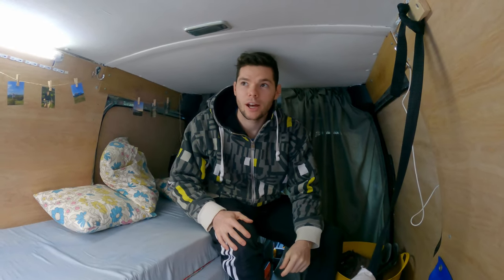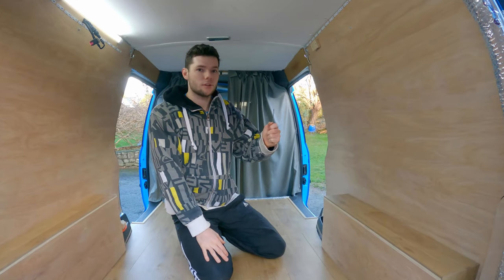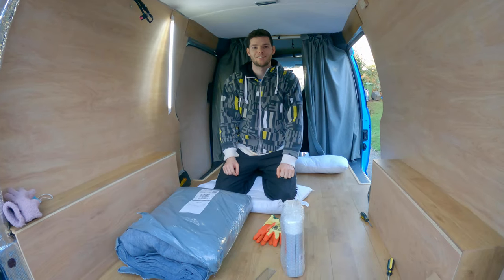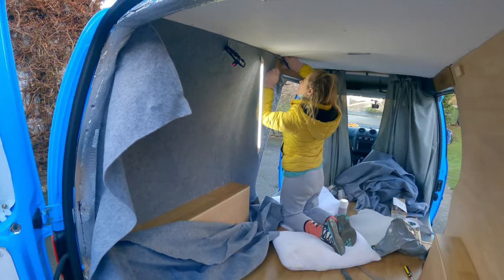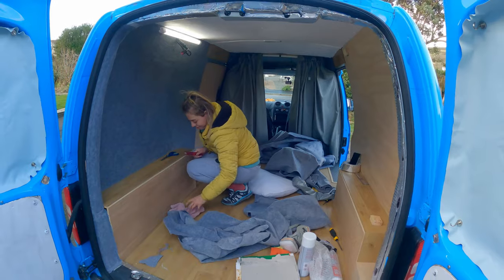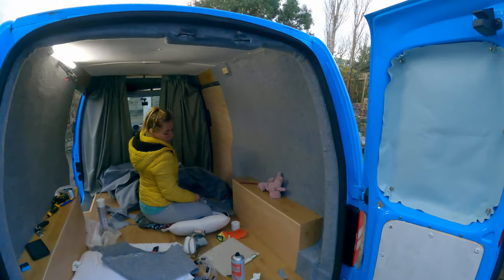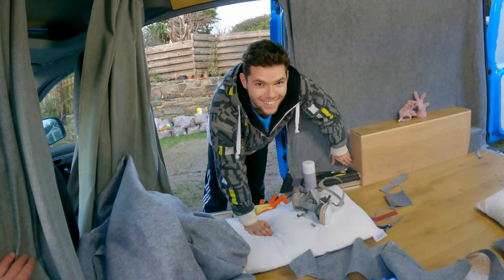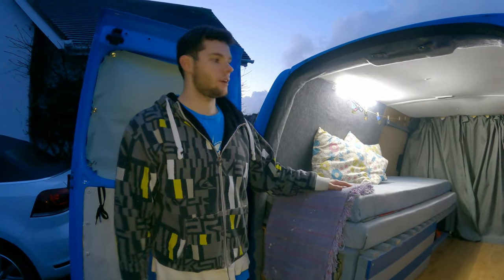Carpeting Lining Our VW Caddy Camper With 4 Way Stretch Carpet!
We carpet the back of our VW Caddy Maxi with 4 way stretch carpet! We decided after a few months that we would carpet over the ply wood in the back of our van. We thought the plywood looked great and gave the van a nice and simple finish but it always looked a bit half done and not very cosy. We decided that carpeting over the plywood would hopefully fix this problem and make the van feel nicer.

We went ahead and bought the carpet off amazon and started fixing it to the walls. At first we forgot that you have to spray both the plywood and the carpet and therefore the wall of carpet didn't stick as well as it should have. Along with this I think we were scared to pull the carpet hard and fully stretch it so we ended up with a few creases. But again this could be because we were sticking the carpet over the thermowarp which wasn't solid.

All in all, the carpet has turned out great and has vastly improved the feel of the van! We would definitely recommend carpeting the back of your van if you are currently doing one.

If this video would benefit someone you know, please give it a share!

FOLLOW ME TO SEE MORE OF MY PROJECTS! 🌎

The Van Conversion Bible
Sound Deadening
Recycled Bottle Insulation
Aluminium Tape
Self Tapping Screws
4 Way Stretch Carpet
Double Sided Tape
Wind Deflectors
Jackery Explorer 240
Jackery SolarSaga 100W Portable Solar Panel

Ryobi R18PD3-215GZ Cordless Combi Drill Starter Kit
Ryobi R18JS-0 ONE+ Jigsaw
Ryobi R18PS-0 Palm Sander
Ryobi RAKDD100 Drilling + Driving Kit (100 Piece)

Here is my channel wish list if you would like to show some support in purchasing some tools or items, it is gratefully appreciated.